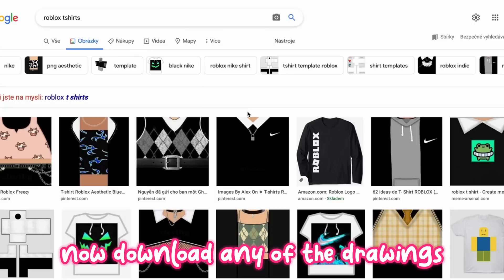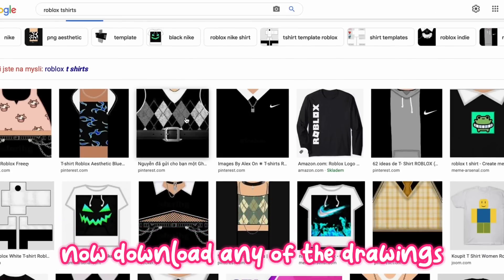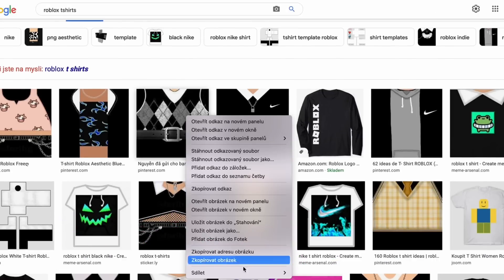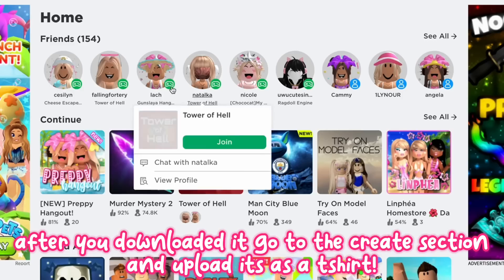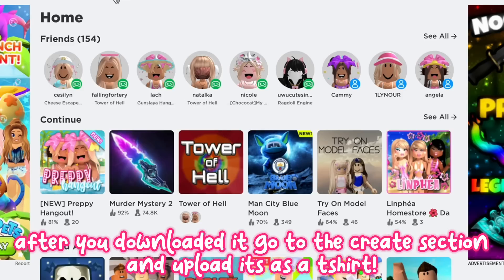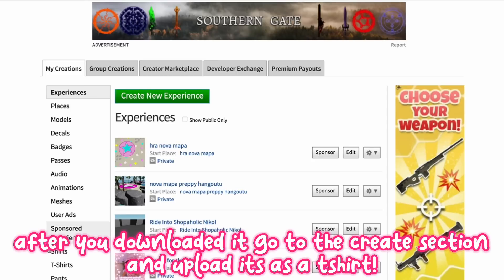GET SHIRTS FOR FREE NOW!🤑👕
im Jacob!💖😜

roblox- kracmarr

keywords and tags: roblox robloxtrend robloxtrends robloxedit robloxedits robloxskit rblx roblox robloxtrend robloxedit rblx robloxtrendedit robloxedittrend roblox robloxtrend robloxrobux robux robuxroblox robloxtrends robloxtrend2021 yourmonthyourrobux robloxtiktok royalehigh robloxtrendedit robloxtrending rblx roblox trend trends trend rblx rh edit cringe changeintoyourirlavatar irl robloxirl robloxirlavatar roblox royalehigh royalehightrading robloxtrend robloxtrends robloxtrend2021 robloxedit robloxedittrend nevermet royalehightrend rblx royalehighfarming robloxvr robloxedits rblxedit rockabye cleanbandit iceskatingtrend heresasongtogettoknowaboutme dharmann here’s heres here a song to get to know about me qna questions answering faq Q and A QnA questions and answers question answer obby tower of hell aesthetic tower asmr iceskatingtrend robloxsplash splash splashtrend splashrobloxtrend robloxskatingtrend skating roblox skating trend ice skating splash waterpark swimming pool diving roller rollerskating roblox edits ttd3 roblox edit tiktok tik tok roblox trend roblox phone trend phone telephone greenscreen roblox green screen roblox trends phonetrend robloxphonetrend roblox phones roblox trending roblox phone trend edit prom dress promdress prom screenshot screen shot trend roblox rblx screenshottrend screenshot robloxscreenshot robloxsplash loveyourlikealovesongbaby selenagomez roblox edit, roblox edit trend lucky me richgirl rich girl gacha life gacha club roblox trend meme christmas santa clause holiday december winter season trend christmas santa shopping spree haul roblox shop shoppong robux rbx robuck bobux shirts short pant pants avatar things we all hate inr oblox thingsweallhateinroblox roblox trend 2021 gaming setup reveal flex dora the explorer cool deskreveal real real avatar challenge avatarchallenge robloxavatar icouldbered whatsyourcolor color whats your color roblox trend i could be red roblox trend edit edit olaf elsa anna frozen 2 frozen fansvsrobux fans fans vs robux robux or robux born in 1964 jeffrey come on you can do it ceo vlog spa spa vlog minivlog my family designs my roblox avatar my dad my mom sshf bellydancer shake your body like a belly dancer trend gacha roblox edit symphony google search trend roblox searchtrend swing swing chop chop chop whats that supposed to be about baby roblox edit jUst kiDDinG agAin bow bow bow trend meme bowbowbow bowbowbowtrend jinglebell jingle bell rock roblox edit jinglebellrock jinglebells christmas how old am i lovestory love story taylor swift edit with bestie sounds only roblox players will understand sounds only roblox players can relate to singing reveal roblox singing reveal singing singingreveal singingrevealed robloxsinging robloxsingingreveal singingrevealroblox younger me vs me now older apple bottom jeans applebottomjeans biggest bacon hater bacon lover noob styles i hate styles i love like preppy softie cnp slender bacon noob bacon baconlover baconhairs noo b amberisnoob 10k yo yoo ayo whats good youtube thingsisayalot things i say a lot things i say often funny joke not funny lol im weird how to evaporate himan body 70% water whenmymomwantstoseemyavatar when my mom wants to see my avatar baddie howtobeabaddie gachalife gachaclub gachatrends gachatrend gachalifetrend gachaclubtrend how we all drew as kids, how 6 year old me drew, how i drew myself drawing art how i used to draw my parents